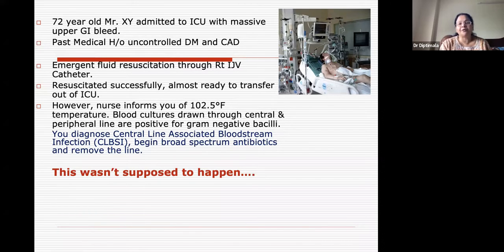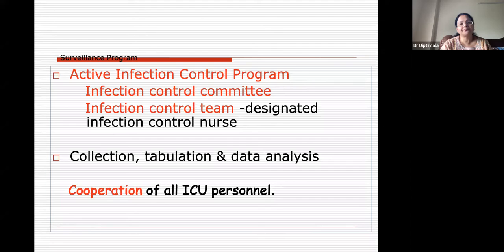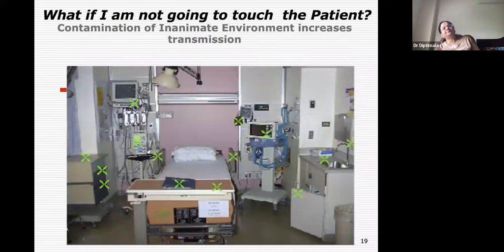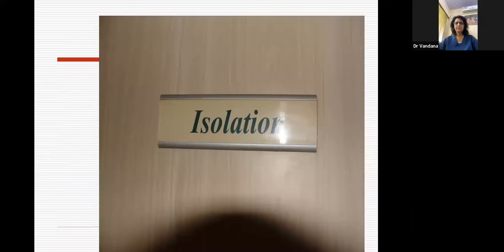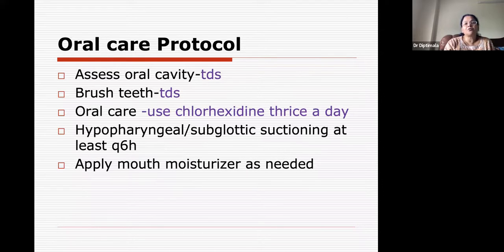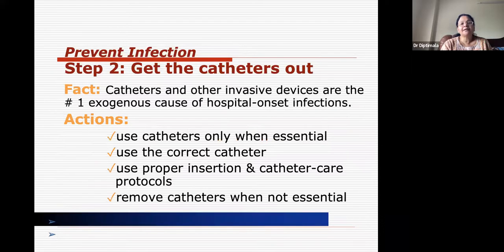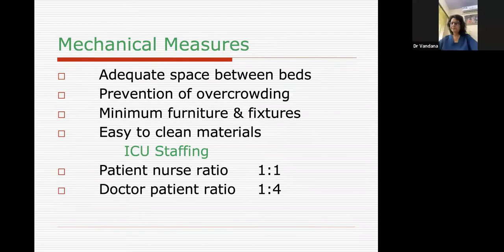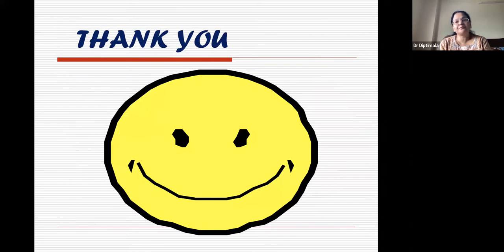STEP N SESSION : Infection Control Practices in ICU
Watch Step N Session On Infection Control Practices in ICU with Dr Diptimala Agarwal and Dr Vandana Kalra